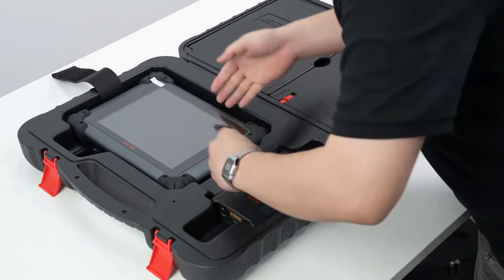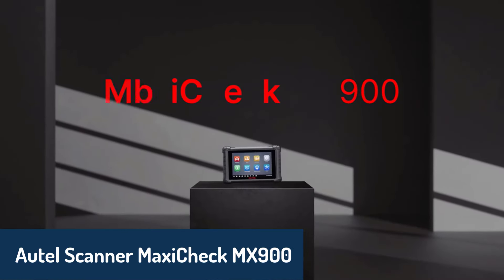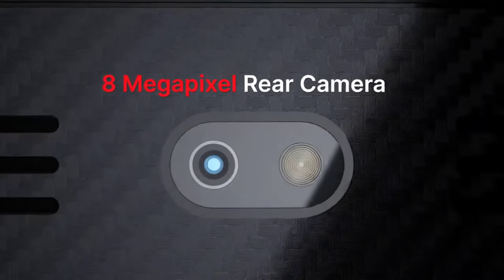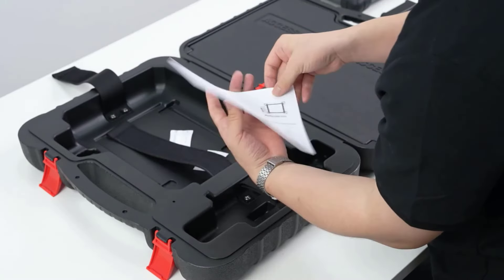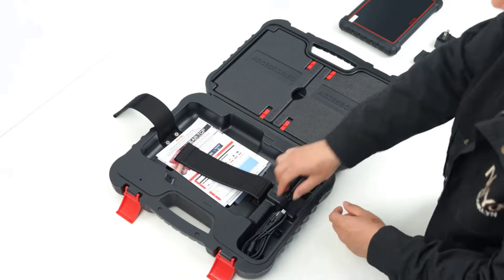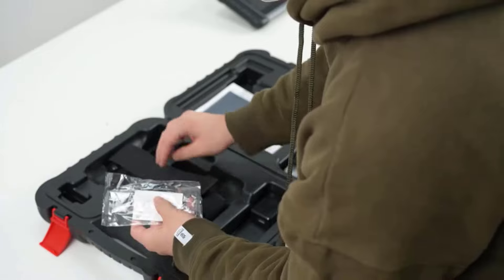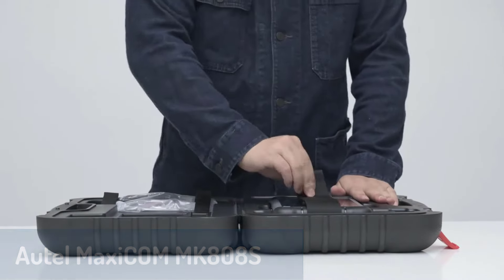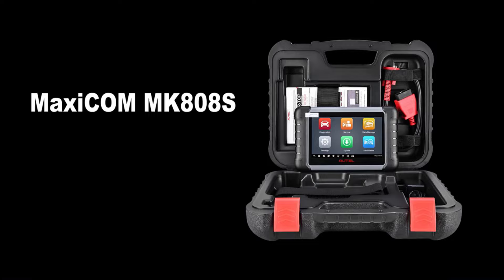TOP 5 Best Autel OBD2 Scanner in 2025 on AliExpress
In this video we are showing top 5 best budget Autel OBD2 Scanner. I think you will be happy to see the review video of our Autel OBD2 Scanner.

Number 5. Autel Scanner MaxiCheck MX900 Autel OBD2 Scanner

Number 4. Autel MaxiSYS Elite II Pro Autel OBD2 Scanner

Number 3. Autel MaxiCOM MK900BT  Autel OBD2 Scanner

Number 2. Autel MaxiCOM MK808BT PRO Autel OBD2 Scanner

Number 1. Autel MaxiCOM MK808S Autel OBD2 Scanner

arr reviewer